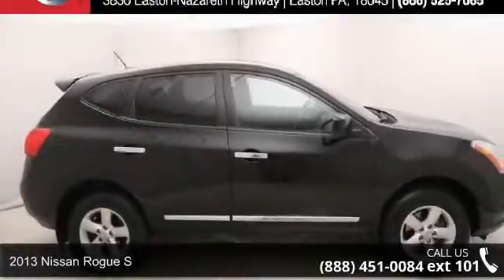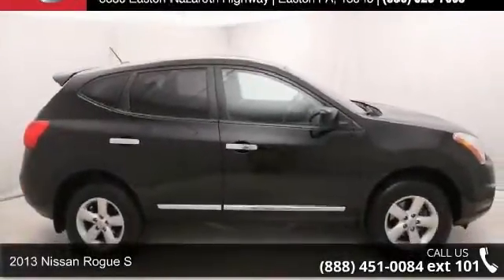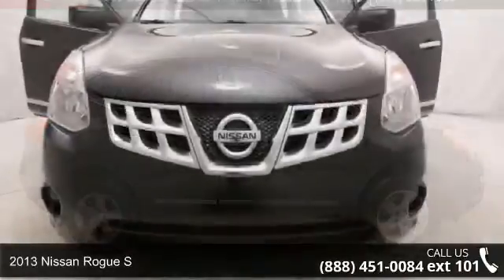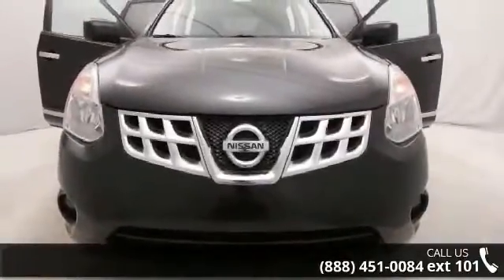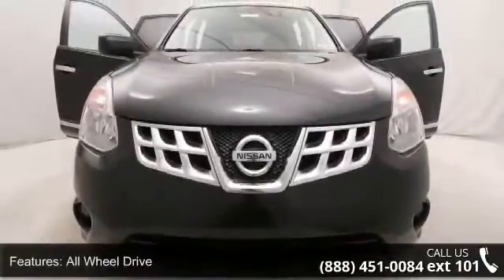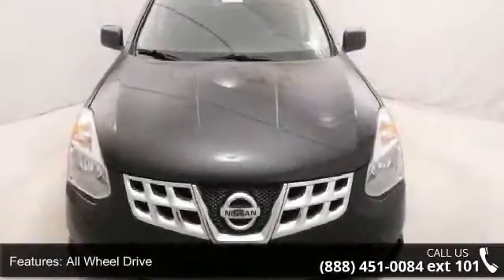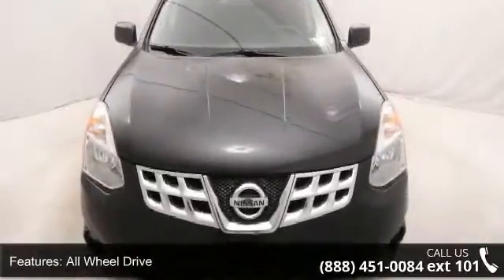2013 Nissan Rogue S - Kelly Car - Emmaus, PA 18049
Our NISSAN Certified Special Edition Rogue is a One Owner SUV with a Clean Vehicle History. The All Wheel Drive and 4 New Tires will make your drive as smooth as can be, and with the available Rear View Camera you will never have a problem backing out of your driveway again. Nissan Certified Pre-Owned means you not only get the reassurance of up to a 7yr/100,000 mile Warranty, but also a 156-point inspection/reconditioning, 24/7 roadside assistance, trip-interruption services, and a complete CARFAX vehicle history report. ***Price reflects $500 NMAC Bonus Cash... Must finance with NMAC***. Our Risk Free story includes: 1) 3 day or 150 mile money back guarantee. 2) 30 day or 1500 mile replacement guarantee. 3) We'll show you our 150 point inspection in writing, and signed by one of our factory certified technicians. 4) We've been in the Lehigh Valley since 1967, we'll be here tomorrow.